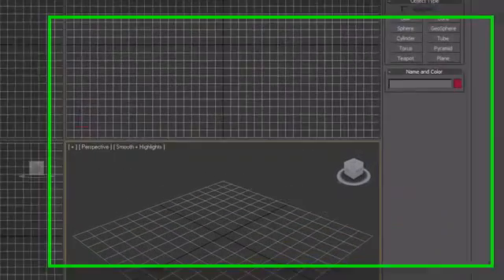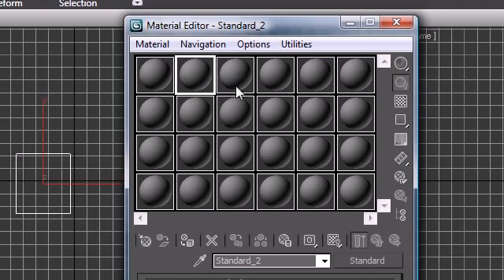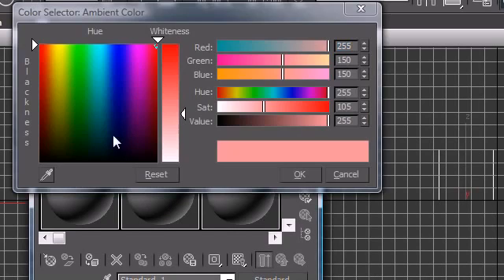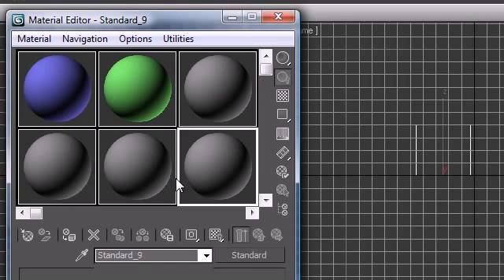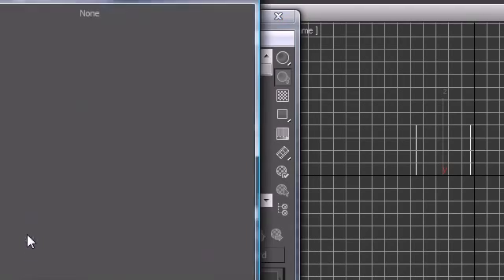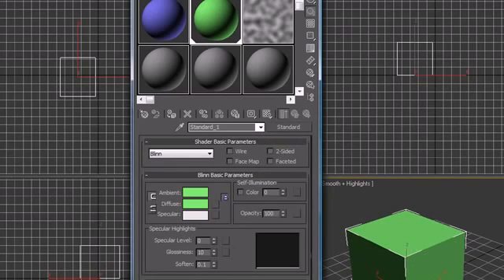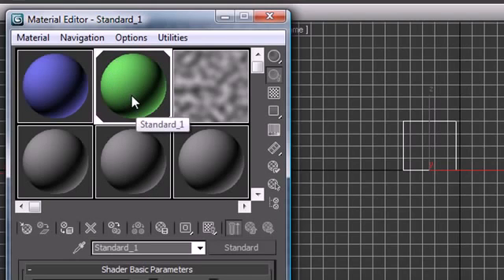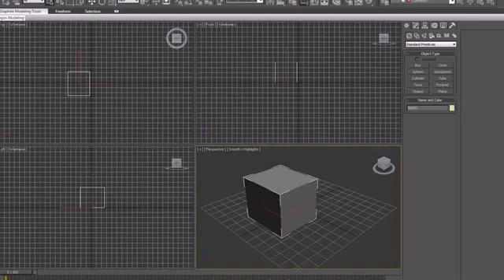3ds max tutorials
3Ds Max Tutorial -  Material Editor